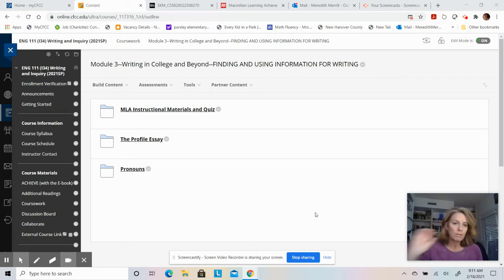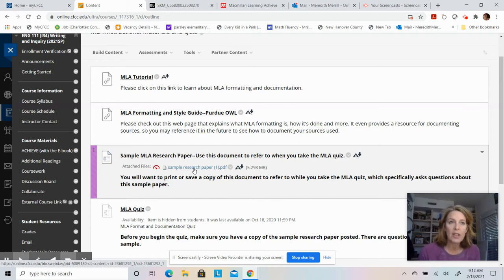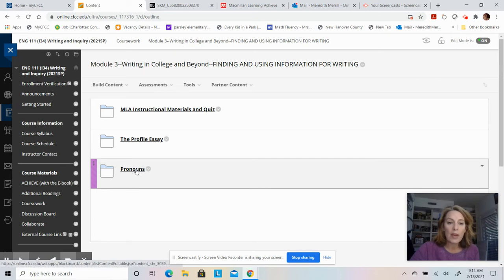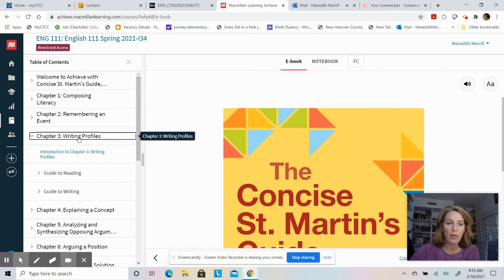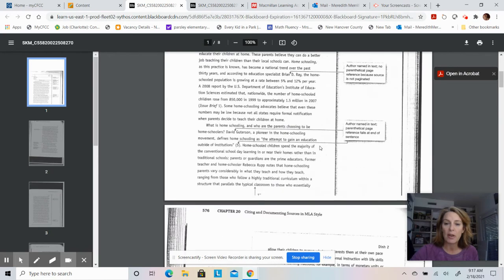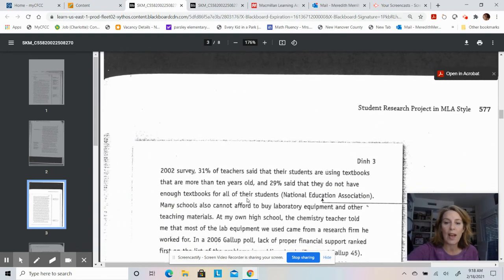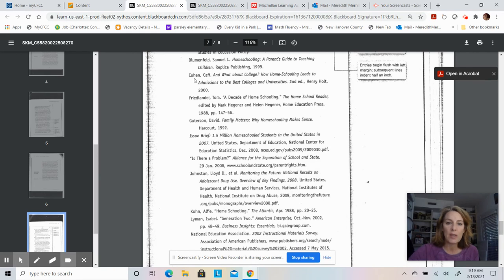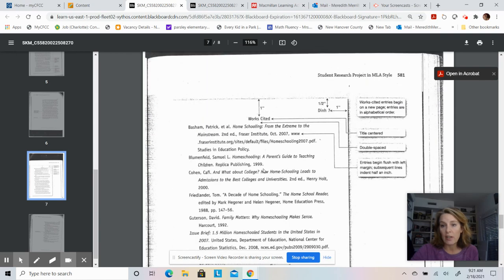Overview of Module 3 ENG 111